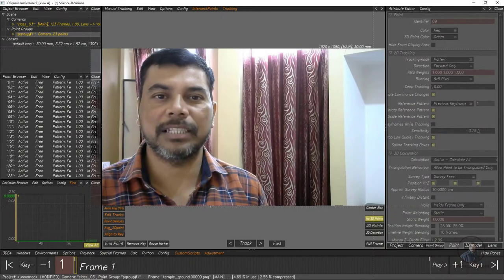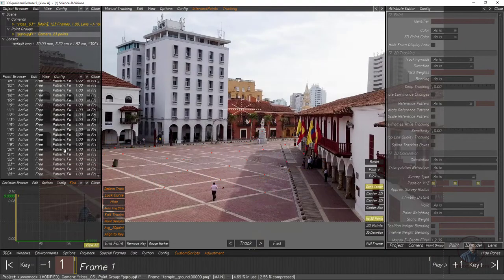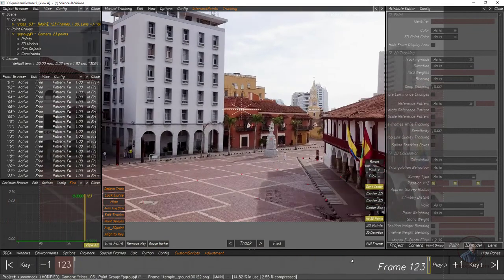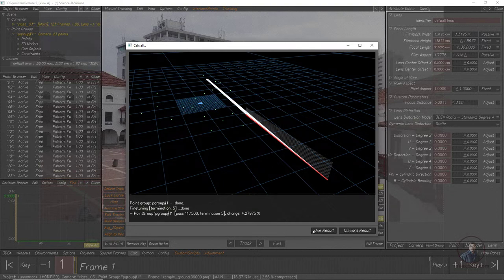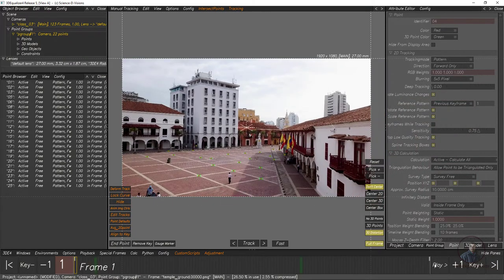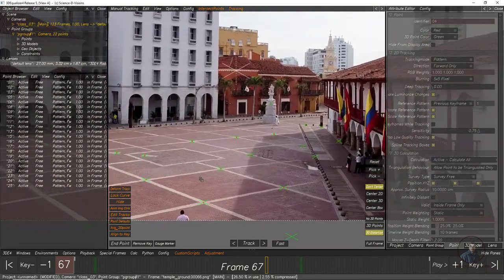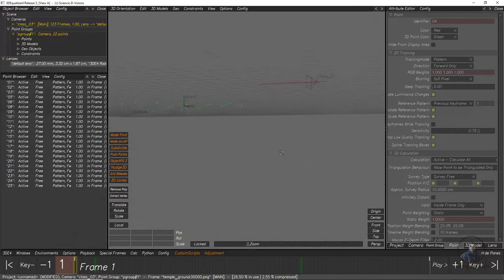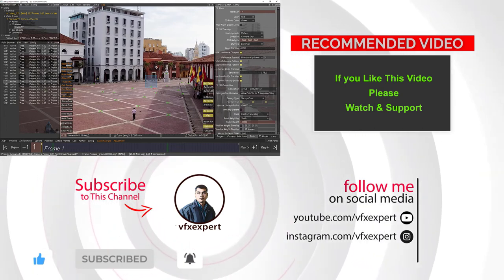3DEqualizer - Camera Solve in 3DEqualize | Refining Camera Solve in 3DEqualizer | Class - 03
3DEqualizer - Camera Solve in 3DEqualize | Refining Camera Solve in 3DEqualizer | Class - 03 -

In this video we will how to camera solve in 3d equalizer and we will see how to refine camera solve in 3d equalizer.

Topic Covered:-
0:00 - video intro
0:51 - export 2d tracks in 3d equalizer
2:10 - import 2d tracks in 3d equalizer
3:18 - lens attribute in 3d equalizer
4:05 - camera solve in 3d equalizer
6:48 - parameter adjustment window in 3d equalizer
10:14 - refining camera solve in 3d equalizer
12:30 - 3d orientation controls window in 3d equalizer
13:31 - create test object in 3d equalizer